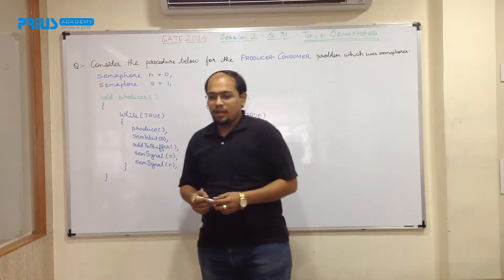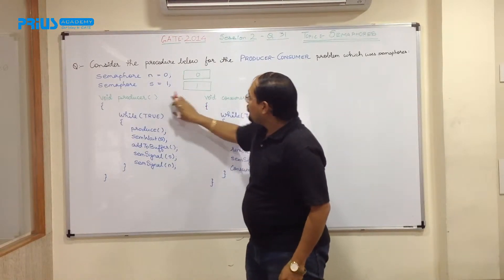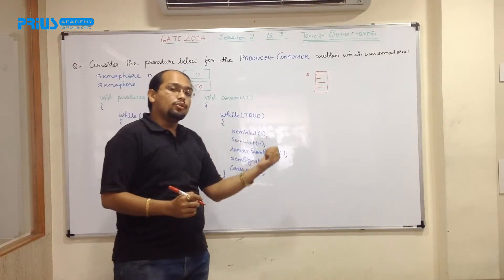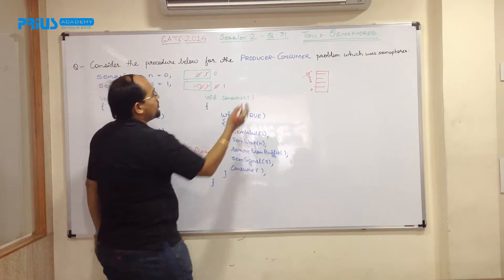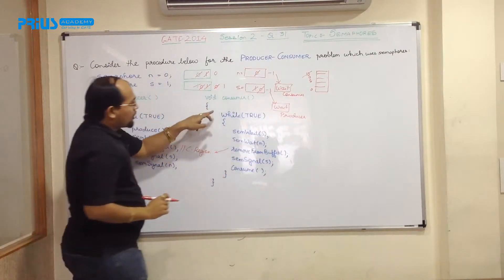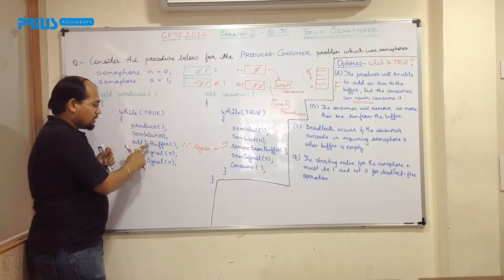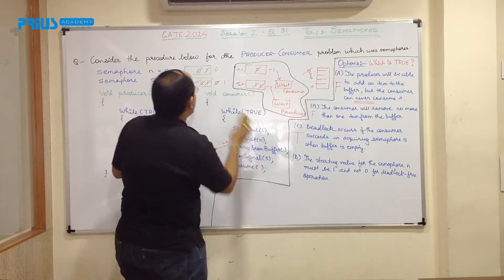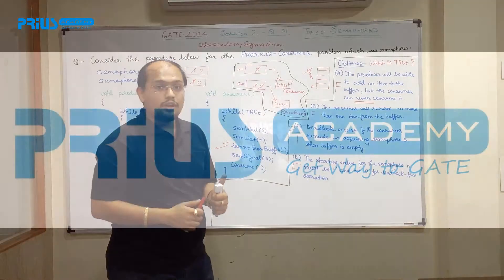GATE 2014 CS Session 2 Q 31 Producer Consumer Problem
This is the video solution of GATE 2014 CS Session 2 Question 21 of Producer Consumer Problem.
The question was
Consider the procedure below for the Producer-Consumer problem which uses semaphores:

Psuedo Code of Producer Consumer

Which one of the following is TRUE?
(A) The producer will be able to add an item to the buffer, but the consumer can never
consume it.
(B) The consumer will remove no more than one item from the buffer.
(C) Deadlock occurs if the consumer succeeds in acquiring semaphore s when the buffer is
empty.
(D) The starting value for the semaphore n must be 1 and not 0 for deadlock-free operation.